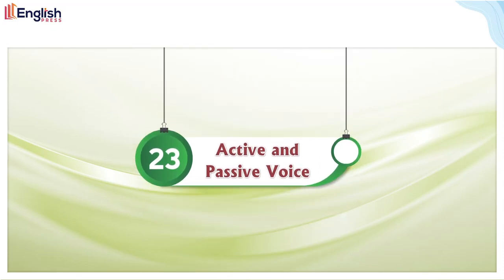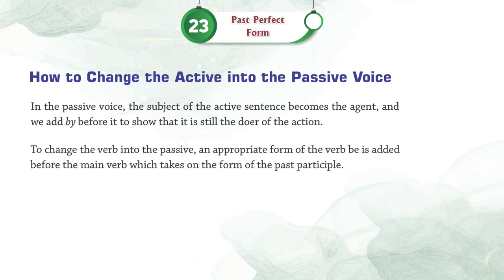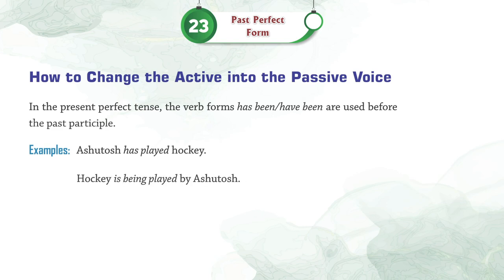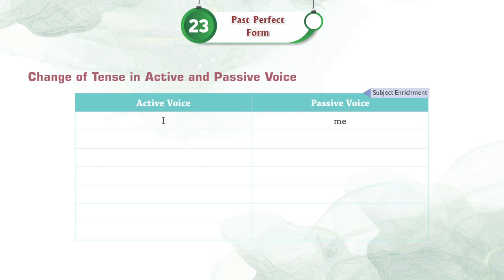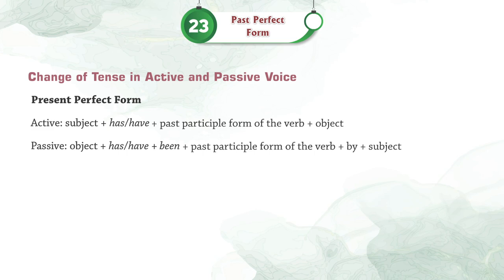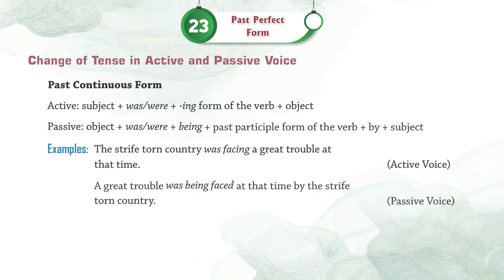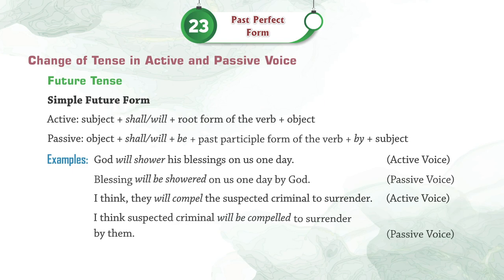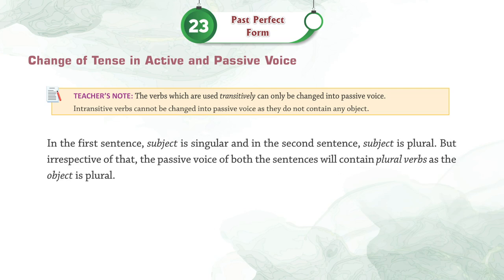Active and Passive Voice Ch-23 Class-7 Wisdom English Grammar